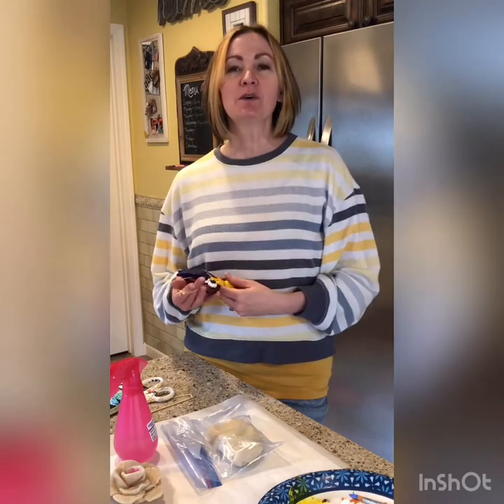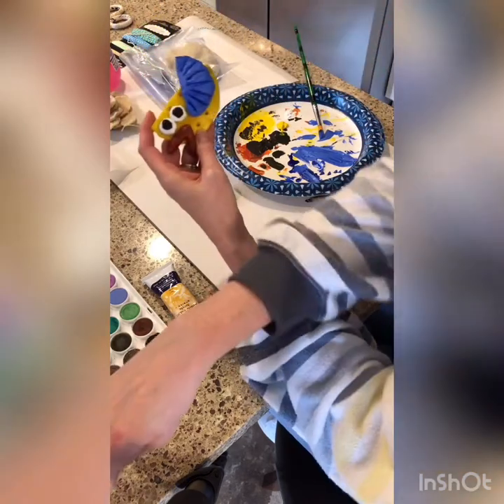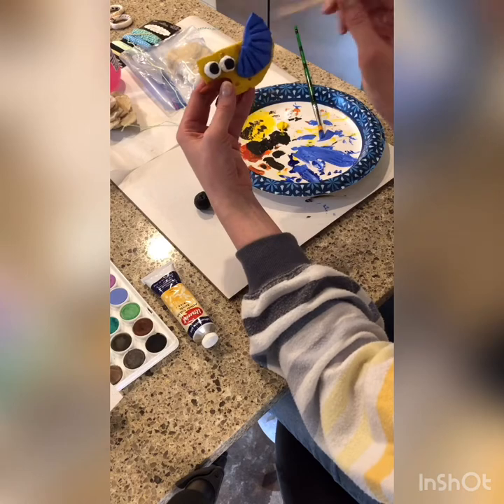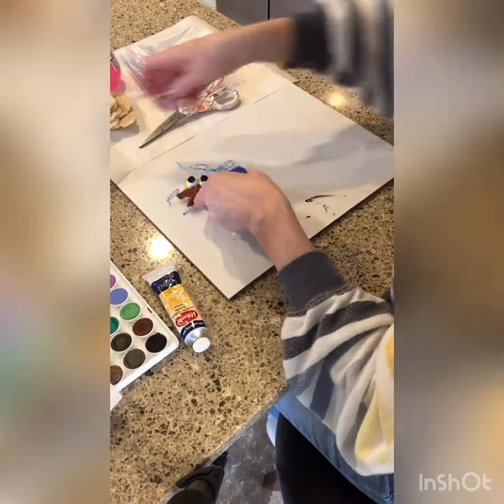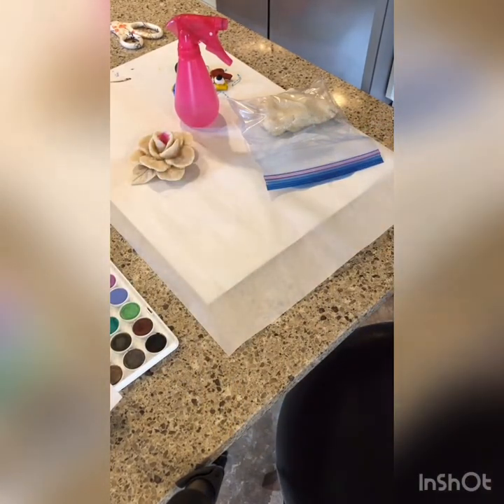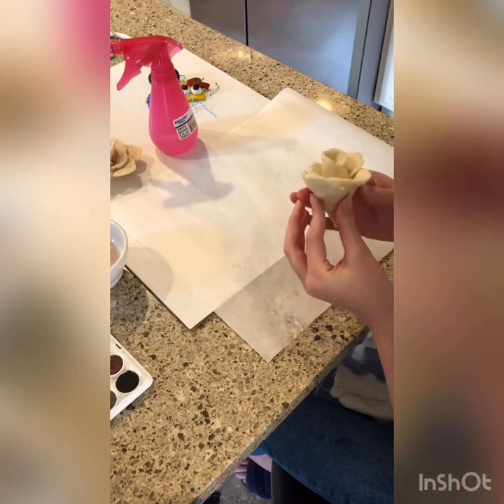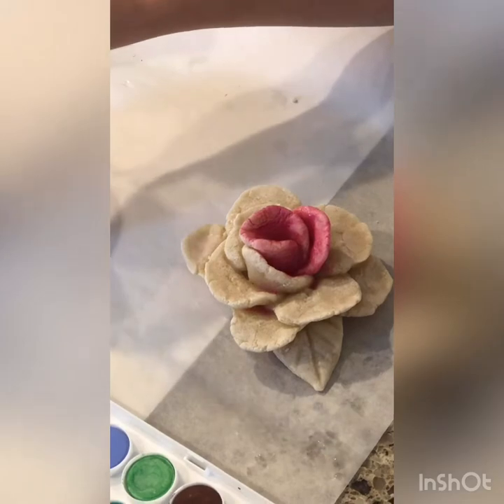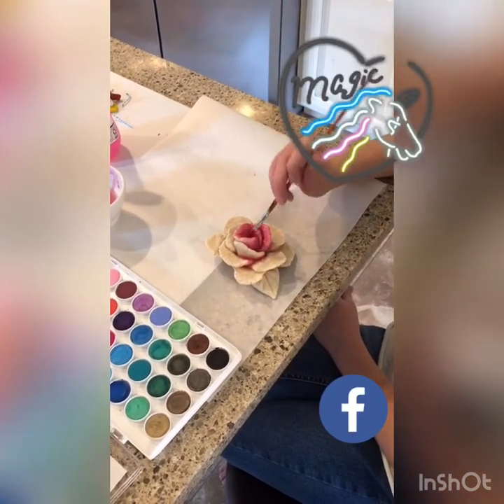Salt dough bird and rose